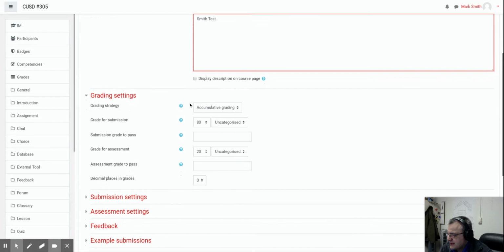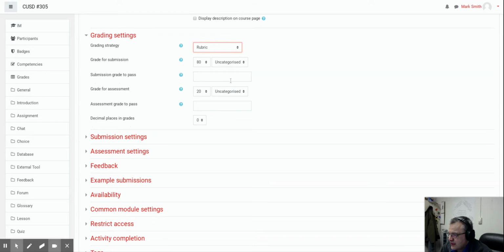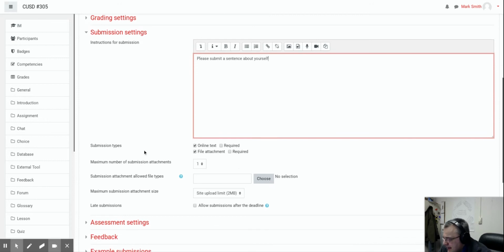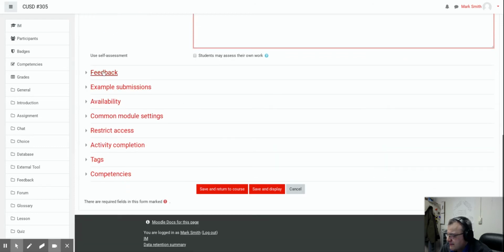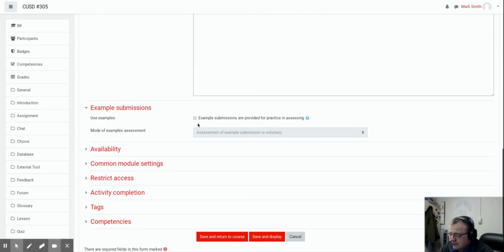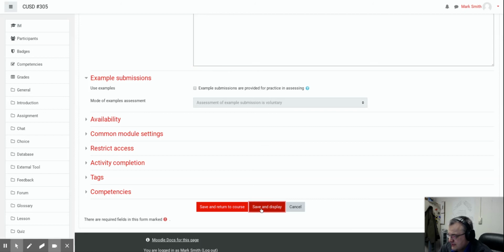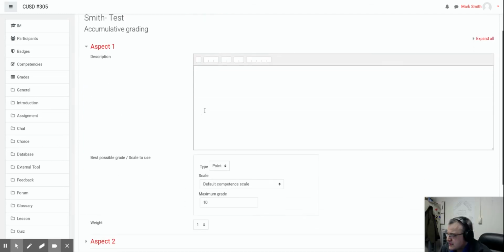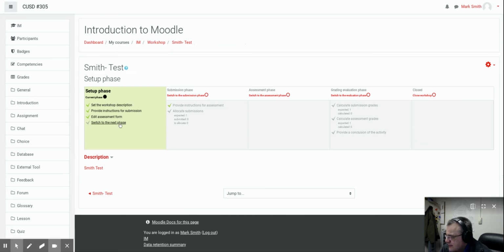Workshop Activity Moodle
This video is an short intro to what the workshop is and setting it up.